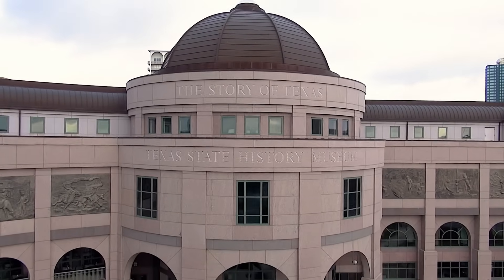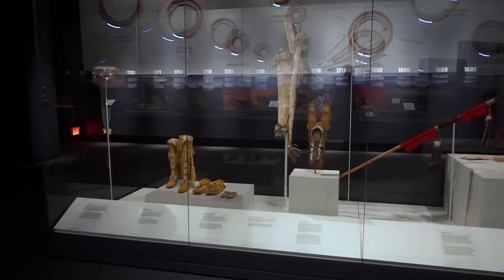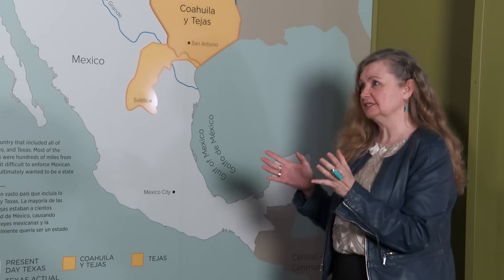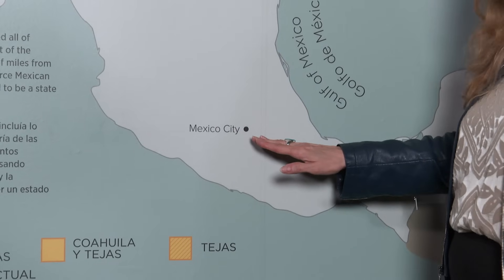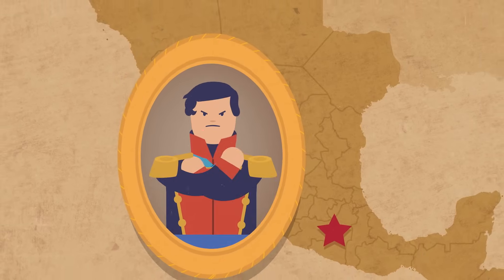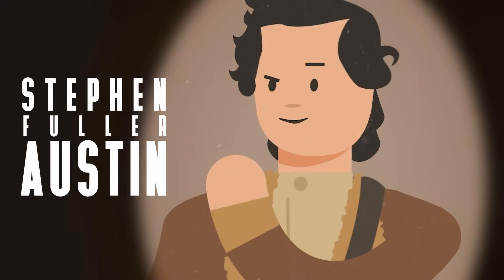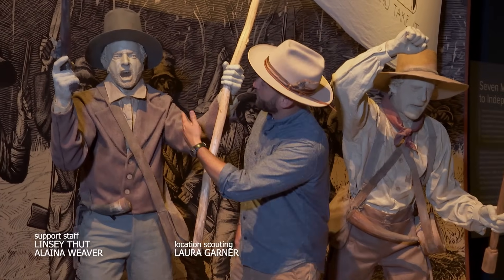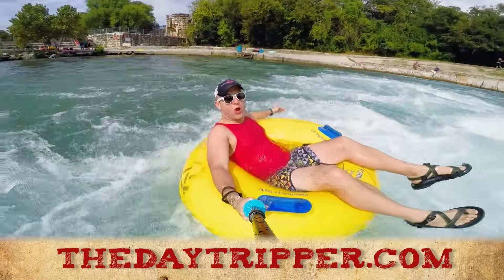Texas Revolution Road Trip (FULL EPISODE)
Texas Revolution - The Daytripper (FULL EPISODE) As a way to say thanks, we're making our Texas Revolution episode FREE TO WATCH on YouTube. Teachers...this is a perfect way to show your classroom Texas history for 4th grade or Texas history for 7th grade. How well do you know your Texas History?

0:00 Texas Revolution Intro
1:08 Bob Bullock Museum
2:04 1820s Mexico
3:20 San Felipe de Austin
5:55 Come and Take It
9:03 Washington on the Brazos
11:49 Battle of the Alamo
15:10 Runaway Scrape
15:33 Goliad Massacre
18:29 Sam Houston - The Fork in the Road
20:12 Battle of San Jacinto
22:56 Texas Independence